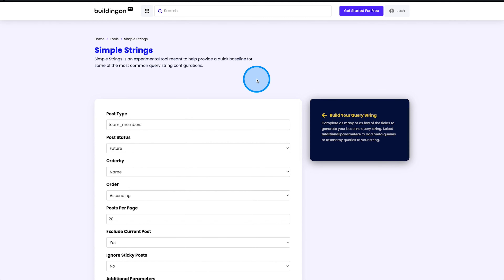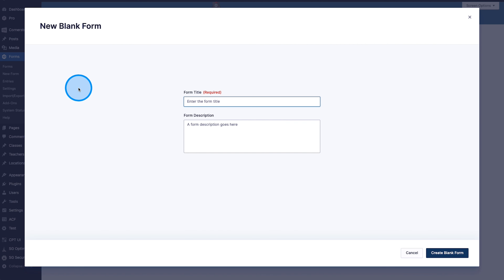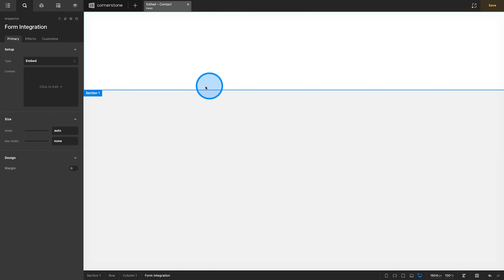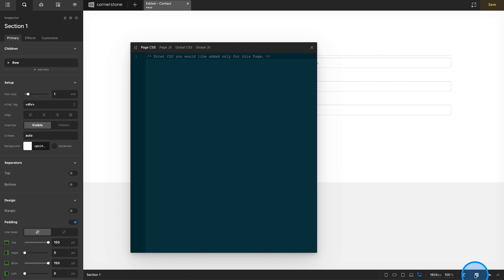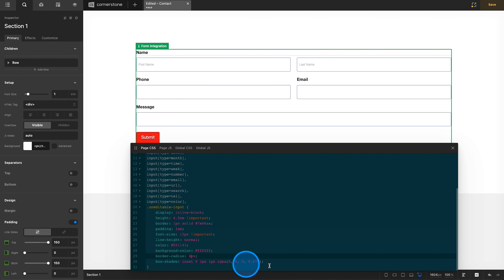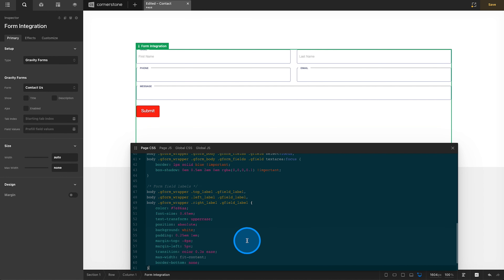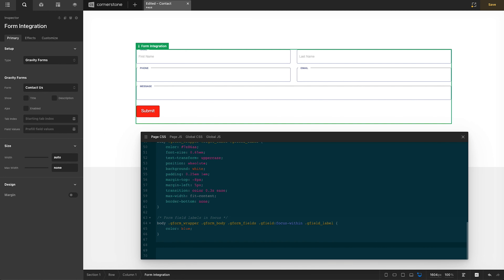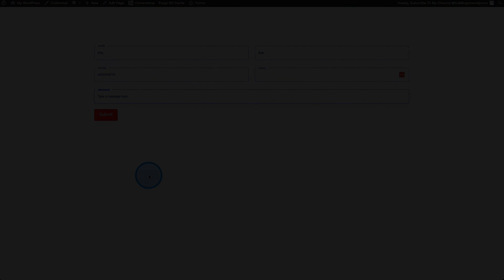Easily Style Your Gravity Forms!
Leveraging a little bit of CSS you can easily modernize your gravity forms style. Simply copy and paste the CSS from the link below to use it as a baseline for your next form!